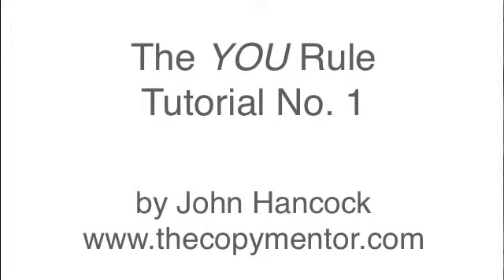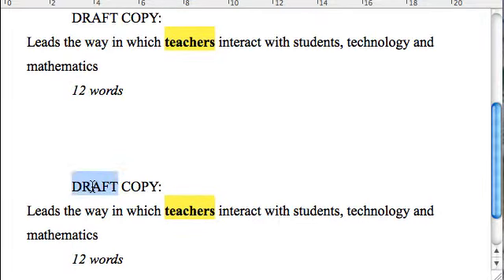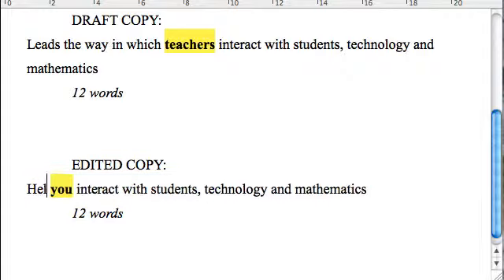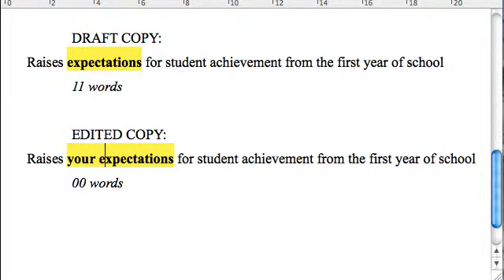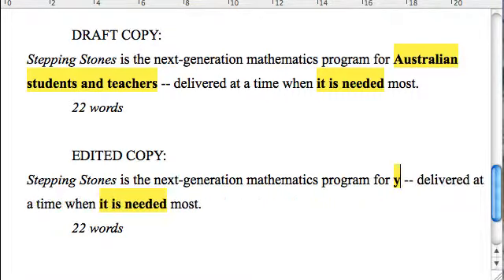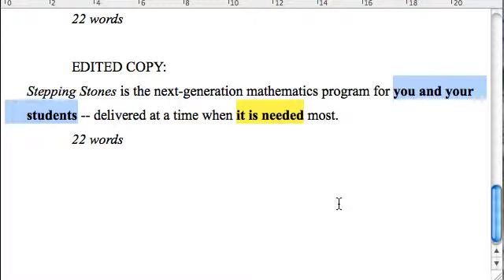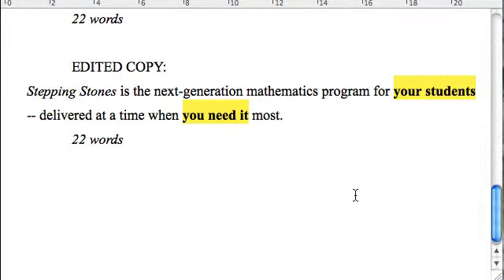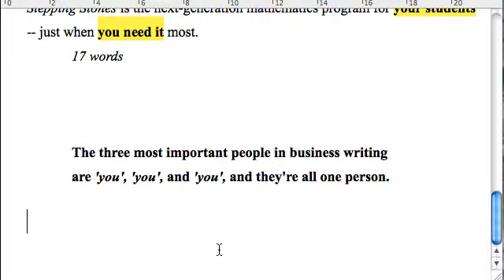The You Rule - Tutorial No. 1.mp4